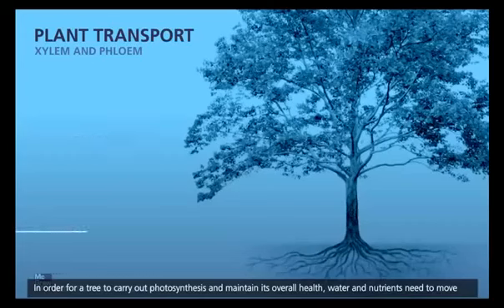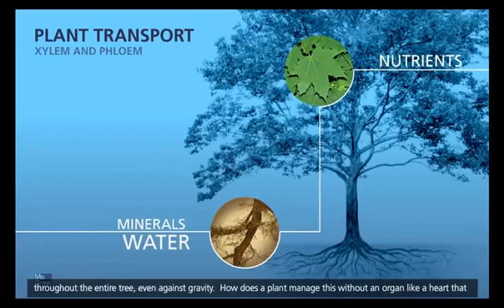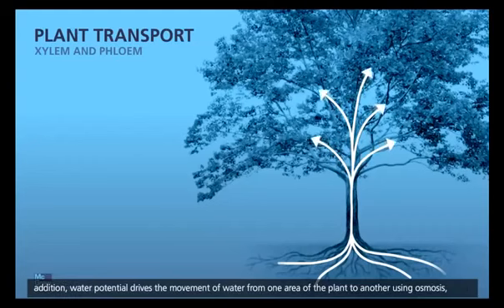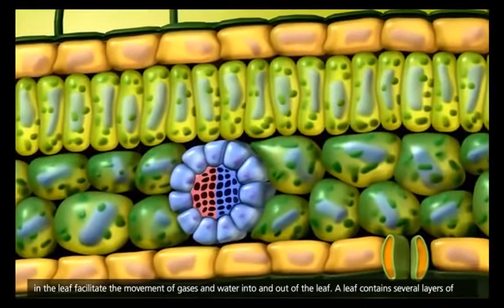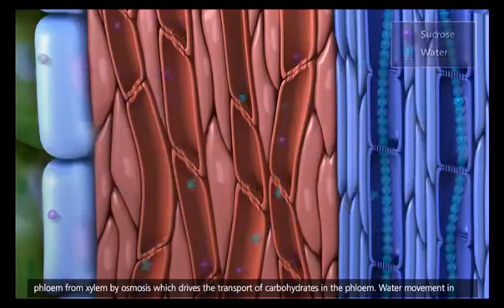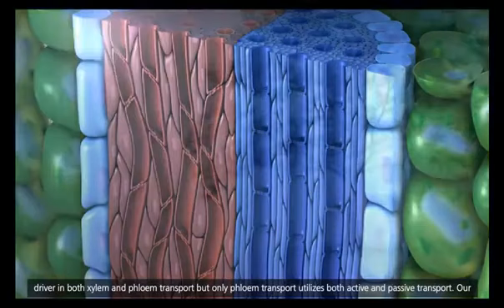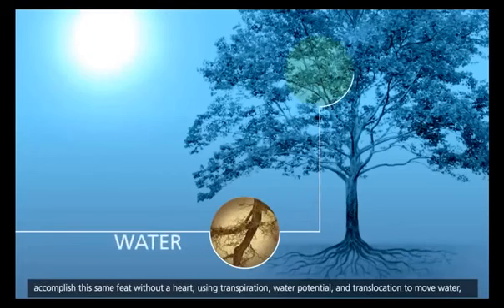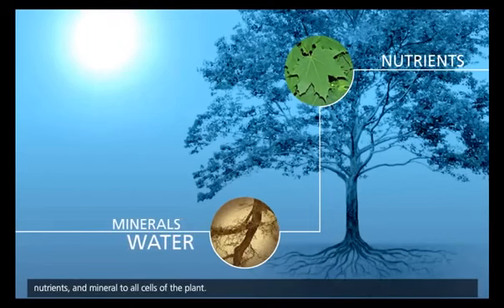النقل فى النبات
للصف الثانى الثانوى  احياء